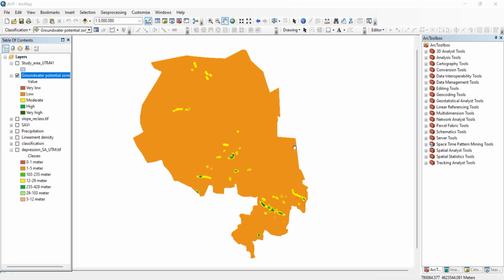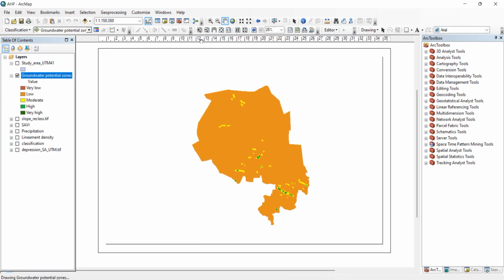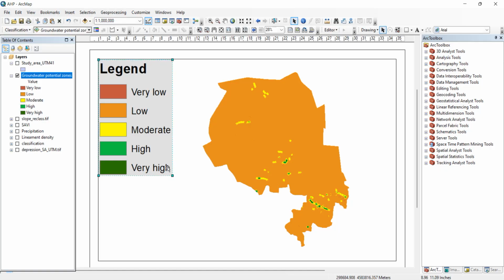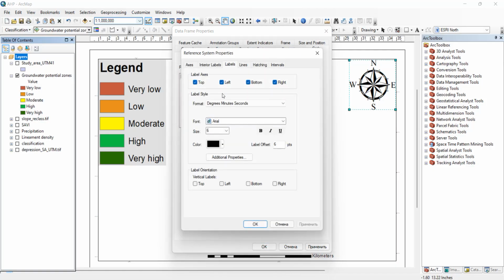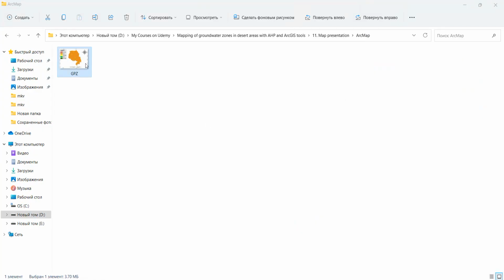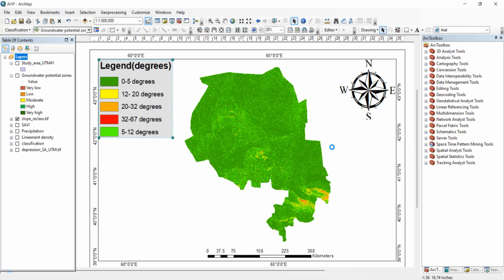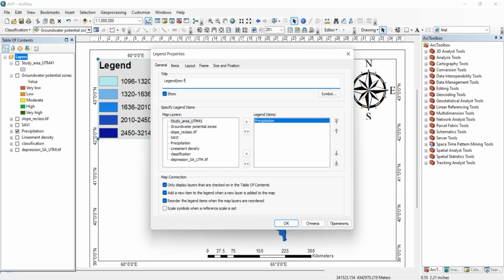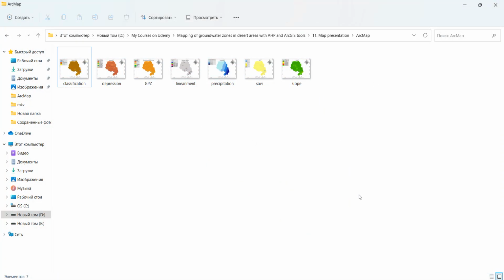Final maps for groundwater mapping in deserts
Mapping of groundwater zones in deserts in ArcGIS with AHP